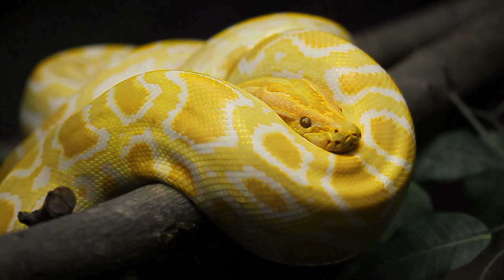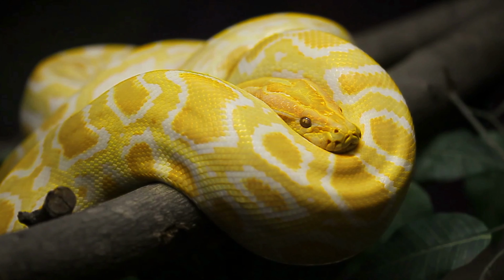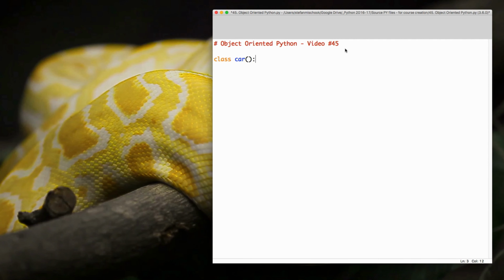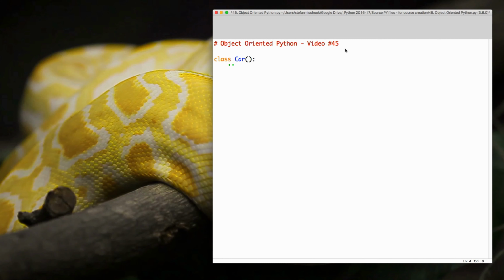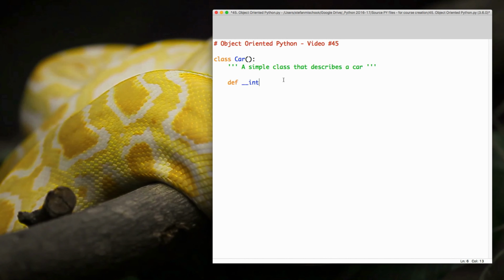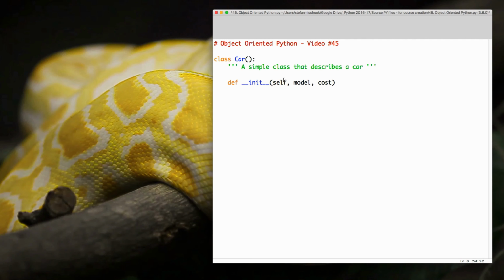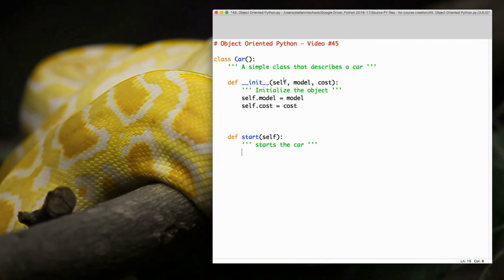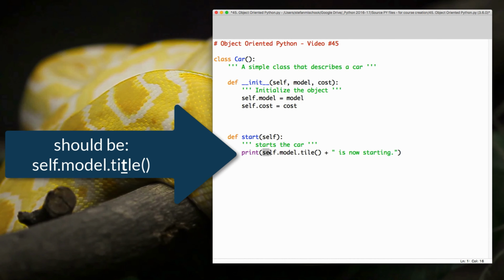Python OOP ... a Quick Introduction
Learn the basics of OOP with Python.

👉 The Logitech Keyboard I use:

👉 The Logitech mouse I use:

… Best I’ve ever used.

… New training package!

Camera Equipment I use:

Godox VL150 lights:

Sigma 18-35 lens:

Canon C200 Cinema Camera:

👆… Complements my StudioWeb.com courses on HTML5, CSS3 and JavaScript. It’s a fun read, with a perfect 5 star rating!

Intermediate level MUST READ for programmers:
Refactoring: Improving the Design of Existing Code (1st Edition)
Refactoring: Improving the Design of Existing Code (2nd Edition)

Thanks!

Stef